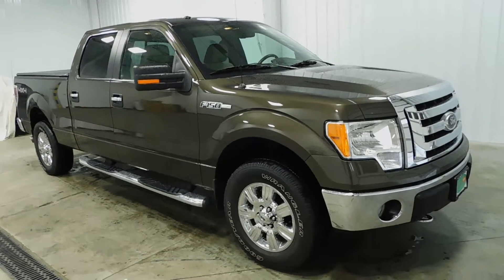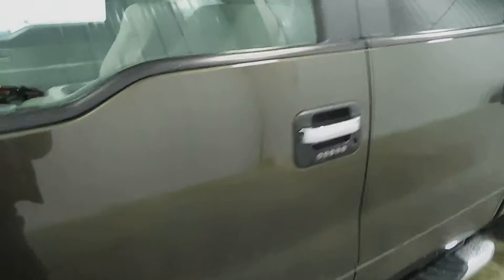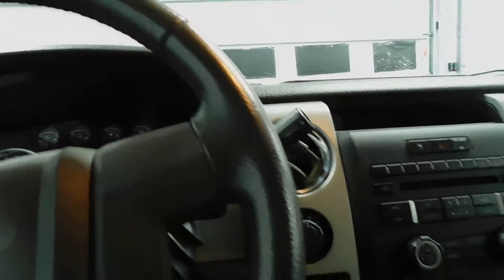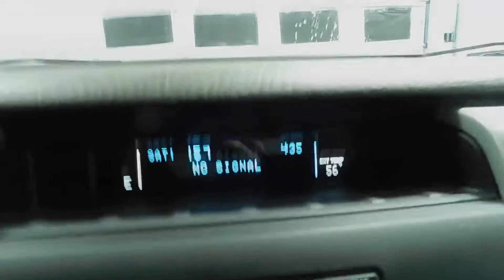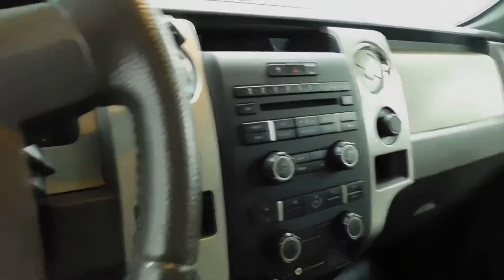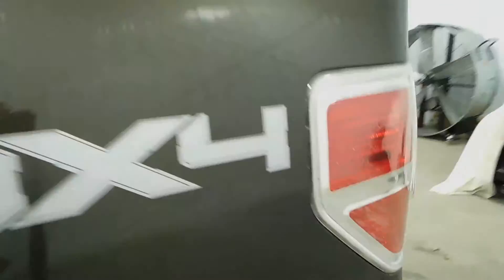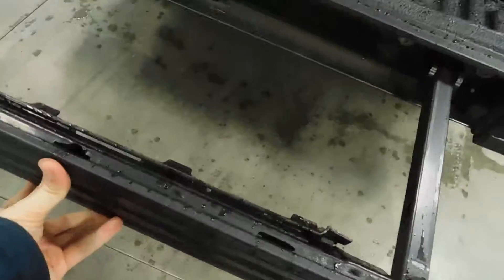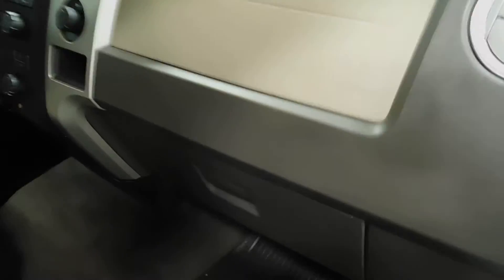2009 FORD F-150 XLT